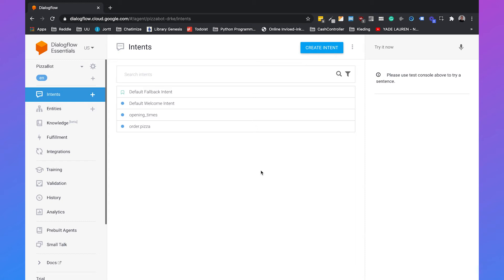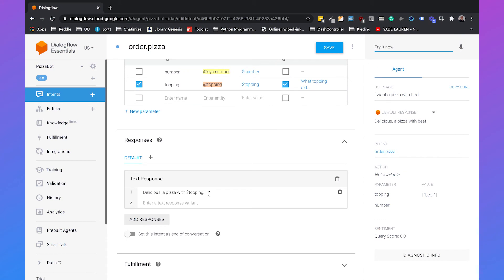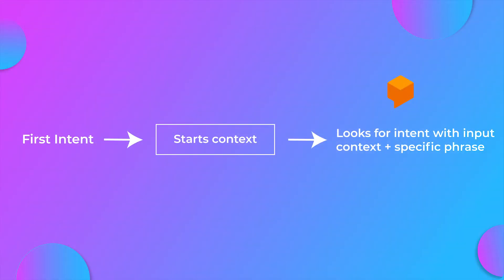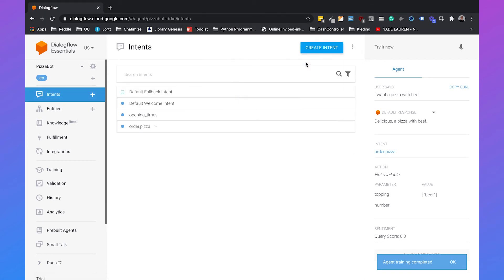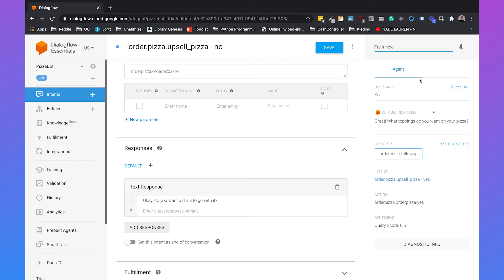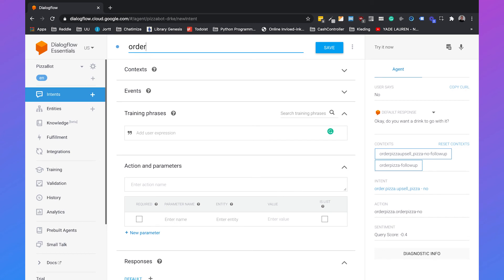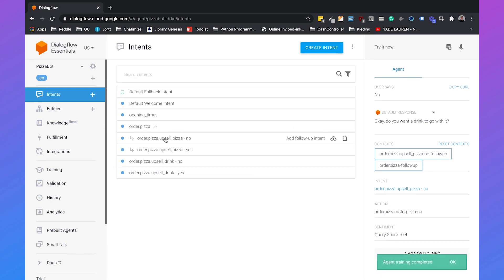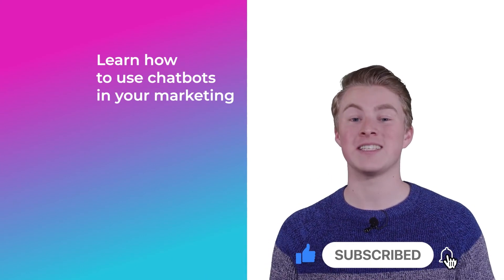Use Context to Connect Intents (Dialogflow tutorial)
In this video, I will explain how you can use Context to connect Intents in Dialogflow.

In the last two videos, I created a pizza ordering chatbot that can handle ordering a pizza with different toppings.

But with this Pizza Bot, it doesn't feel like a natural conversation. And we can change that by connecting Intents through Context!

What I am going to create in this tutorial, is when someone ordered a pizza, we will ask them if they want another pizza. If they don't want another pizza, we will ask them if they want a drink.

Contents:
Intro: (00:00)
What we are going to make: (01:04)
Create a follow-up intent: (01:46)
Handle context in conversation: (02:25)
Create second follow-up intent: (04:08)
Test the Dialogflow agent: (05:06)
Handle context without follow-up intents: (06:32)
Test the Pizza Bot with context: (08:22)